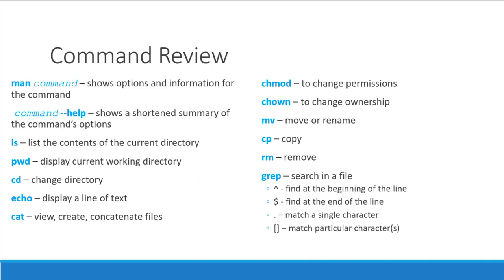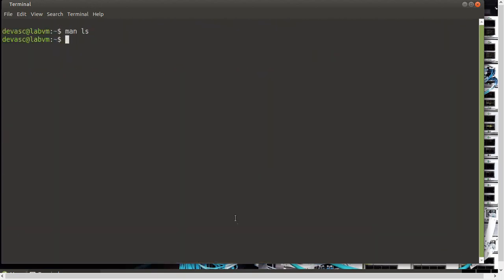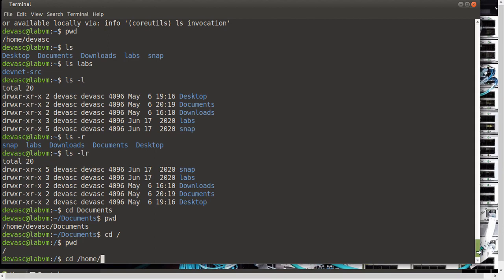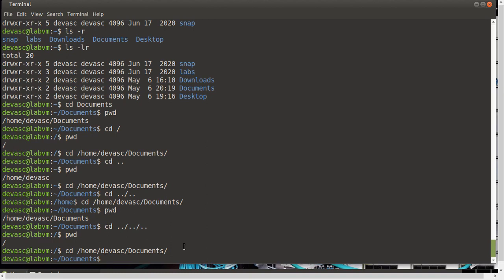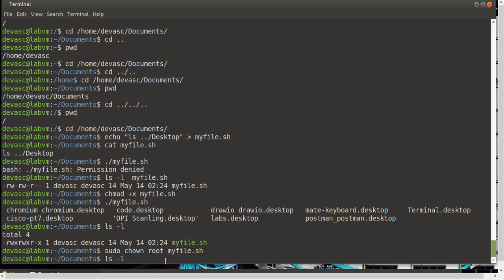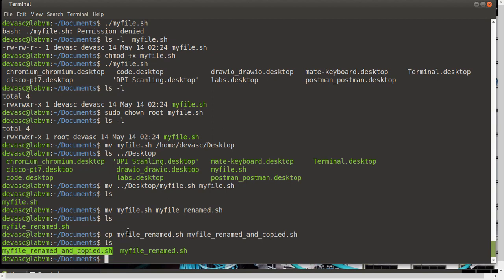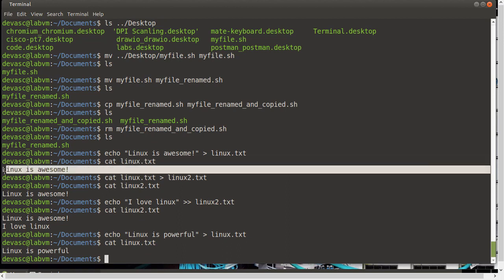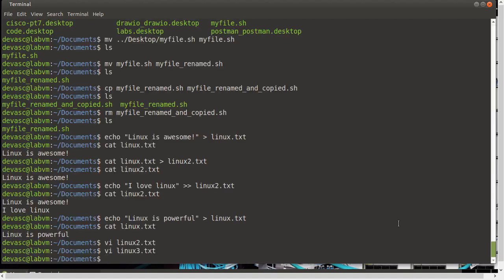DevNet - Linux Review Part 1